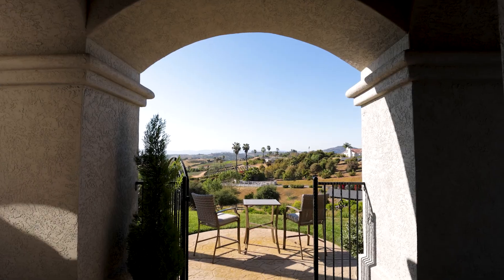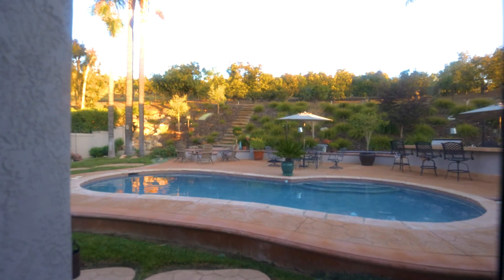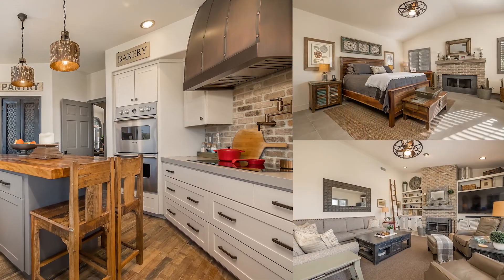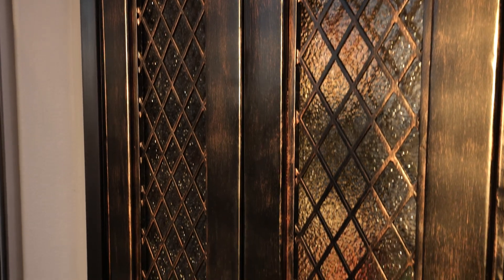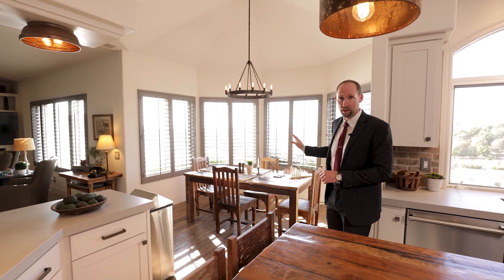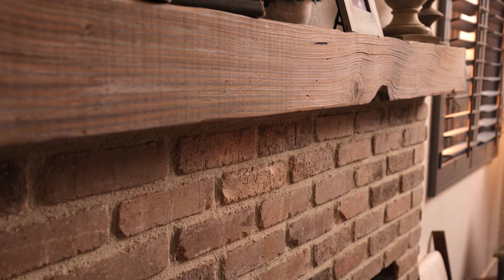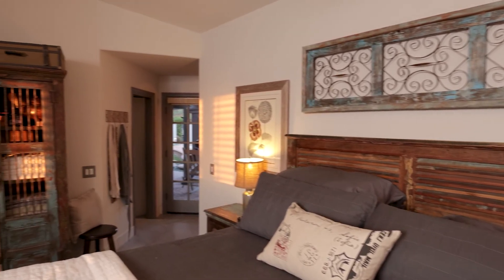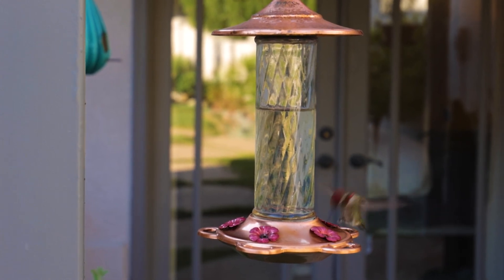Incredible Valley Center Home For Sale at 9727 Megan Terrace - The Storybook Home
Nothing like this home ANYWHERE.  Custom-built single-level home with 180-degree views to the horizon.  Prestigious Circle R Ranch, private gated community.  24 years new, approx 3,000 sf, 2 acres of rolling hills. 3 Master bedrooms w/ their own full baths.  Cathedral ceilings, open layout, bathed in natural light.  Designed in the Magnolia House fashion. 100’s of thousands invested.  PAID SOLAR.  Pool, solar water heater, built-in BBQ.  Income-producing orchard. Perfect for guest house, horses, or vineyard.

Kyle Whissel
eXp Realty of California, Inc. - DRE# 01878277
3180 University Ave, Suite 600